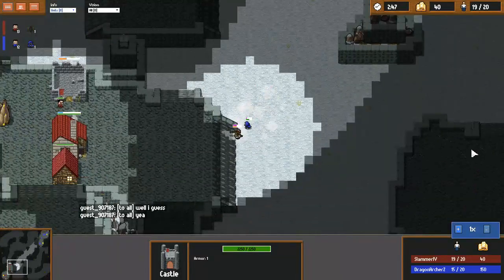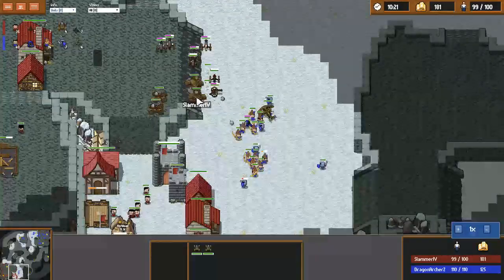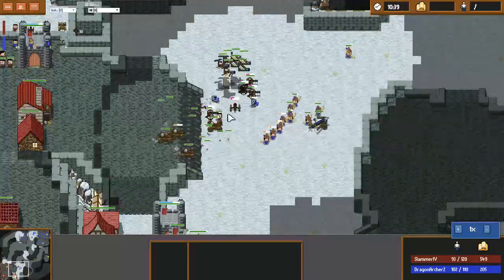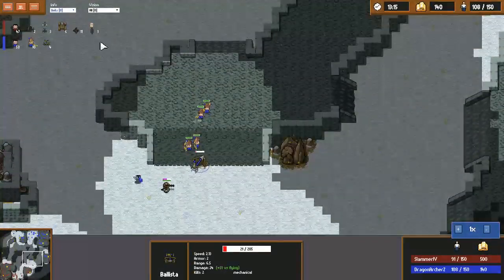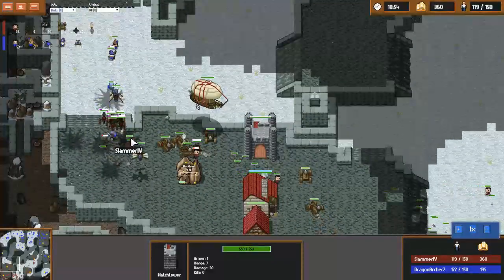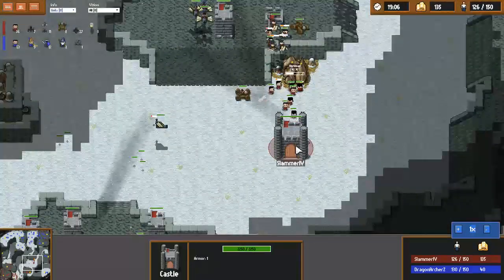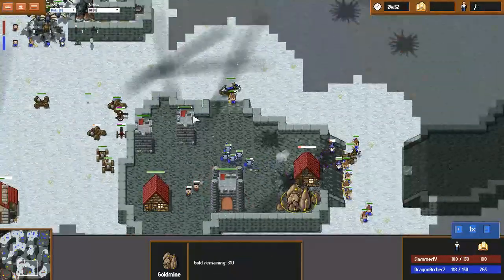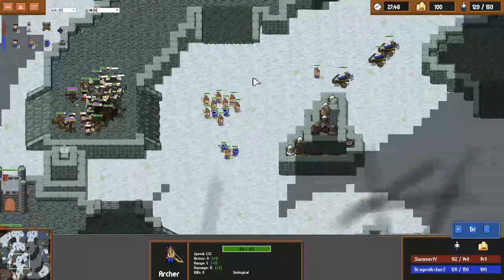Littlewargame || The Gryo mech is here!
Today I am bringing you guys an fantastic Mech vs Rax featuring Dragon ArcherZ. I utilize thje Gyro unit to great effect and learn a ton about this brand new Gyro Meta!